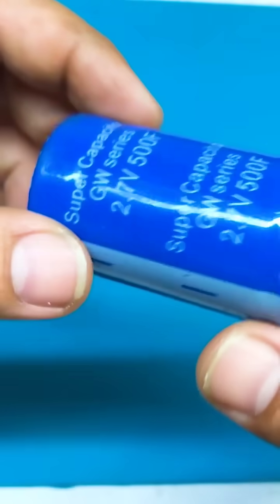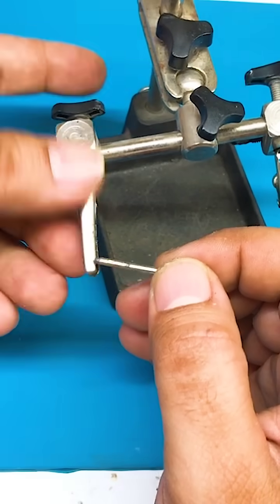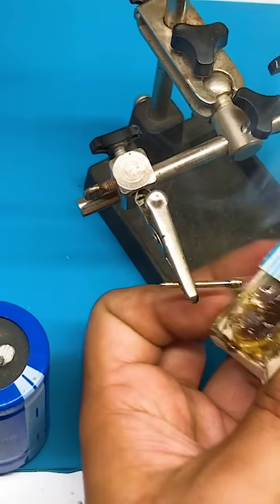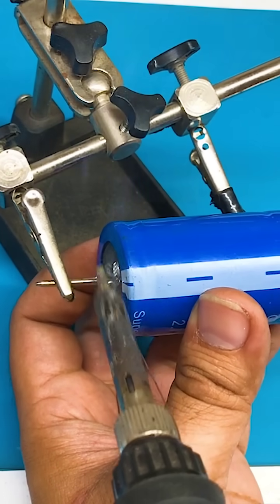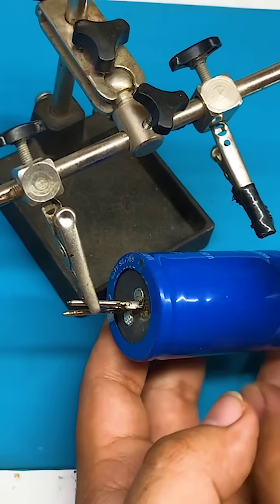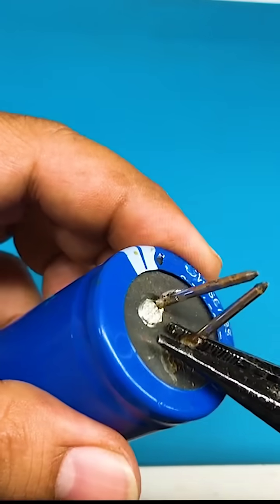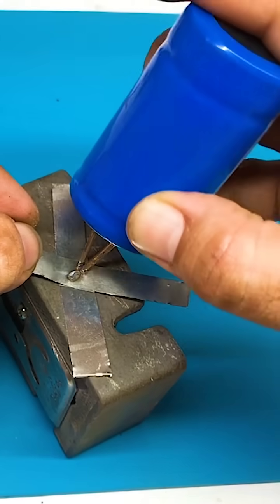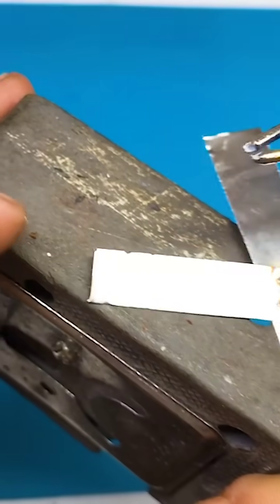How To Make a Spot Welder Form A Super Capacitor | Easiest way to make a Spot welder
In this video, I'll show you how to make a spot welder using a super capacitor. This DIY project is perfect for anyone looking to create a simple and efficient spot welder at home. We'll walk you through the entire process step-by-step, including gathering the necessary materials, preparing the multimeter probe pins, soldering them to the super capacitor, and charging the capacitor with a 12V 5A adapter. After charging for 15 to 20 minutes, we'll demonstrate how to use the setup to create effective spot welds on metal strips.

Spot welder DIY
Super capacitor welding
DIY spot welding
Homemade welder
How to make a spot welder
Super capacitor project
Welding tutorial
DIY electronics
Metalworking projects
Easy spot welding